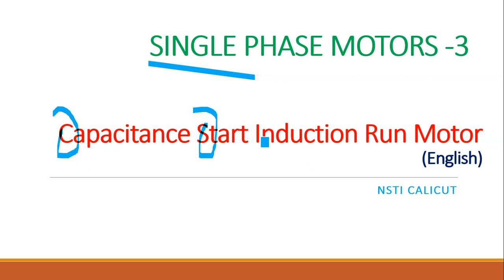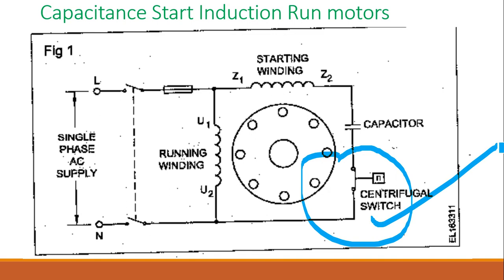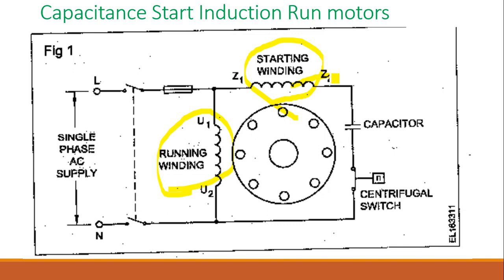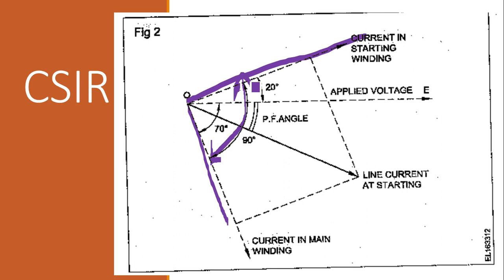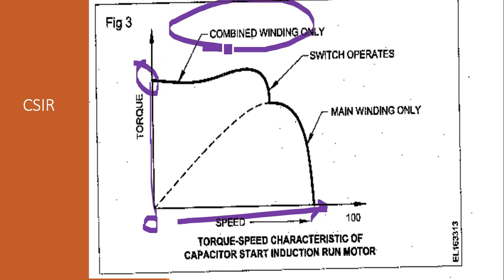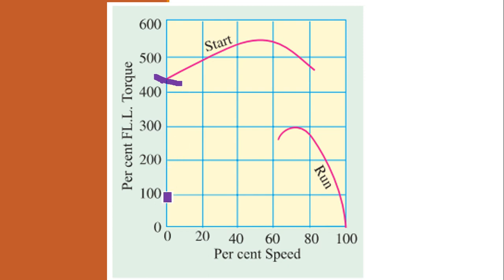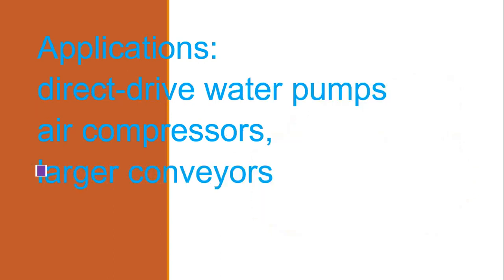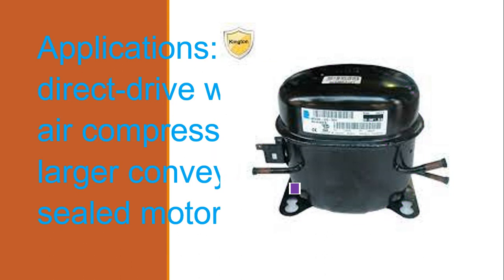Single phase motor 3 Capacitor Start Induction Run (CSIR) in English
Single phase motor - Capacitor Start Induction Run (CSIR) in English